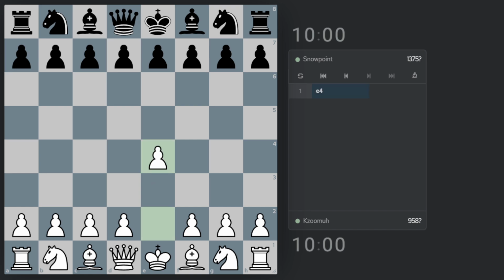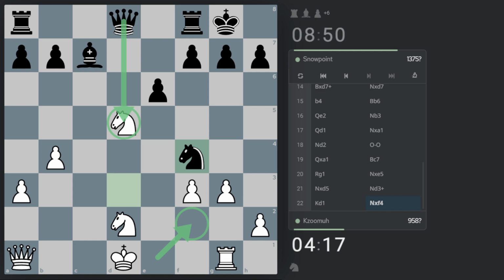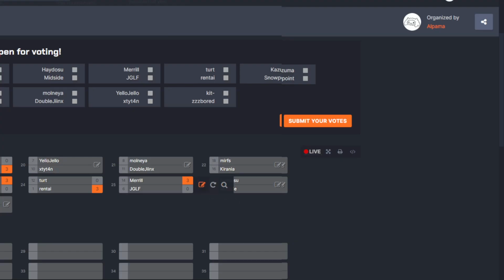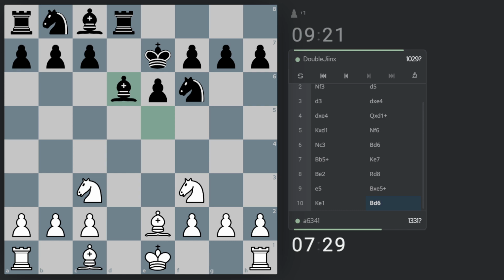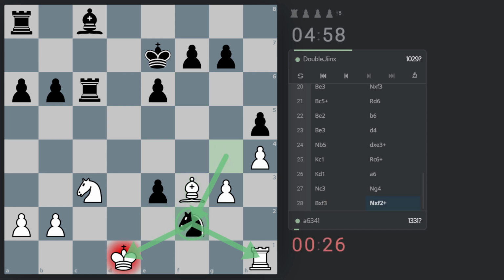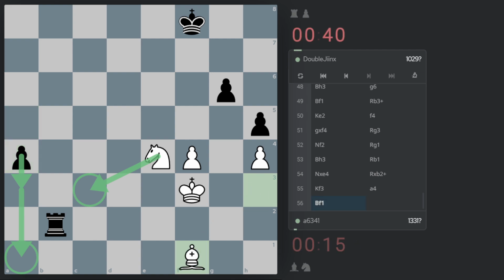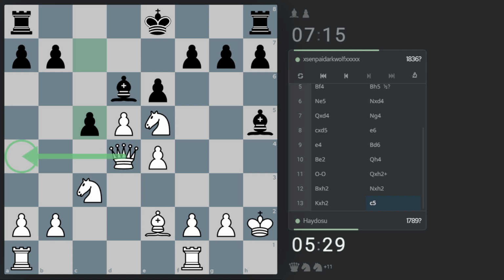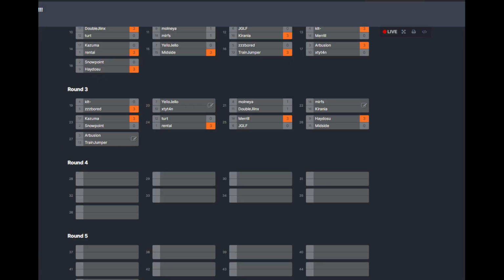How I Improved My CHESS In One Easy Lesson